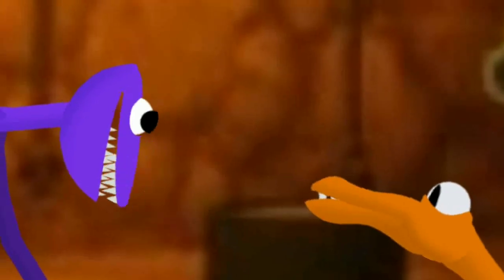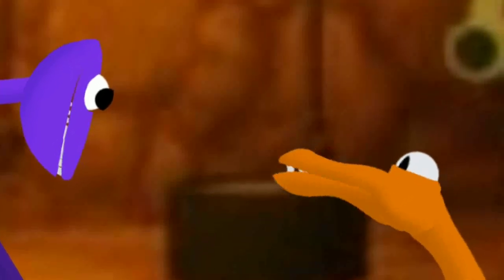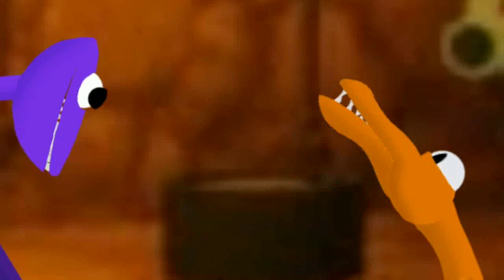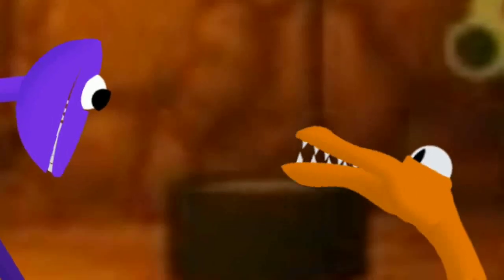Rainbow friends Mutants (Episode 1) DC2 Animation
Episode 1,